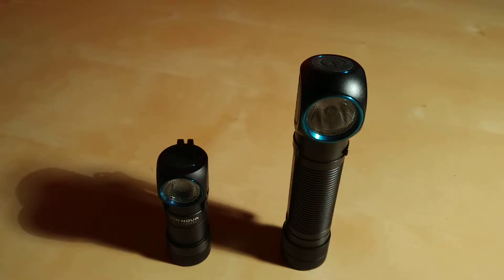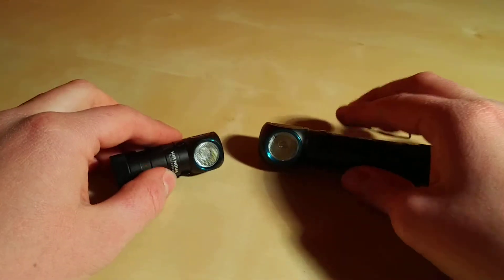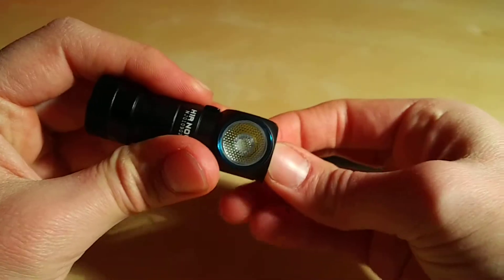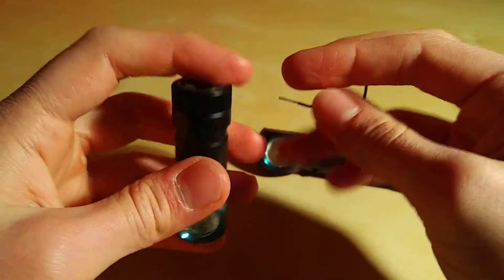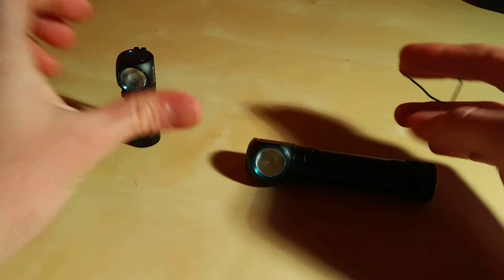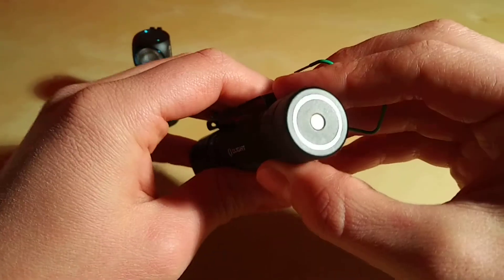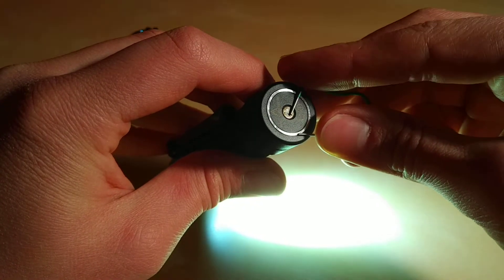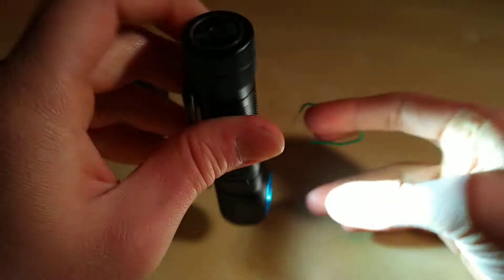Olight H1R and H2R Short Circuit test :)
Fairly new lights, H2R with fixed tailcap, no fire starter option here ;)